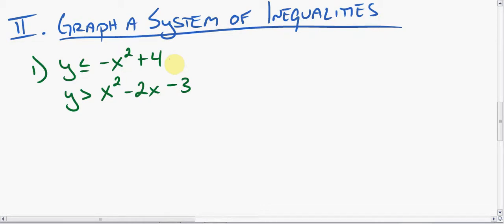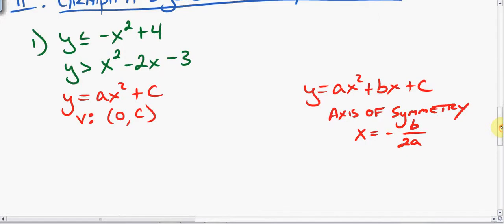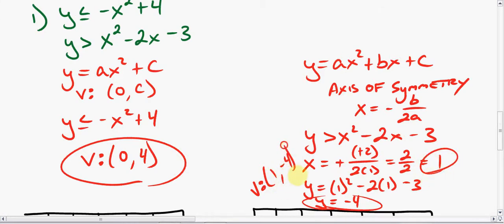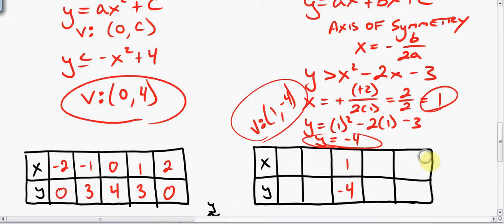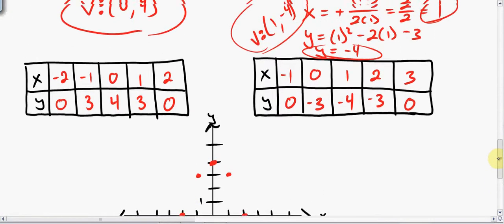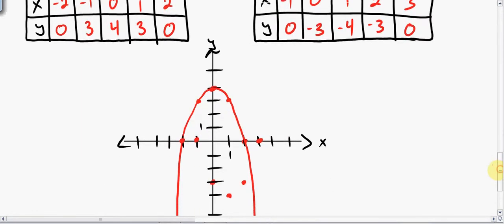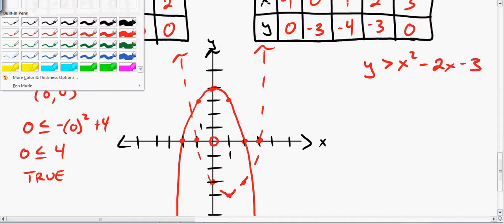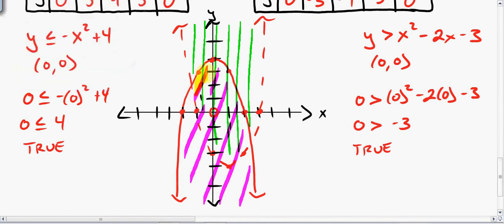AAT - Section 4.9 - Part 2